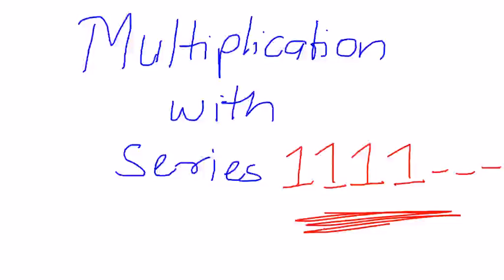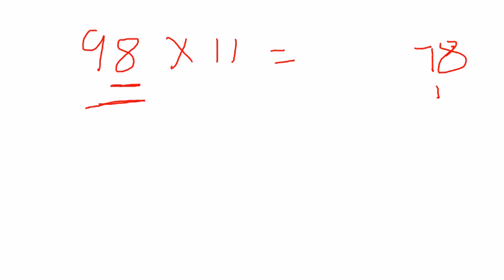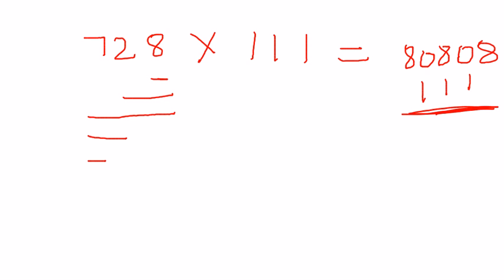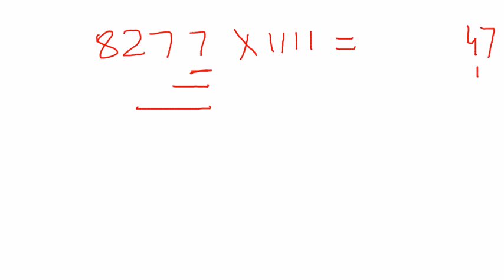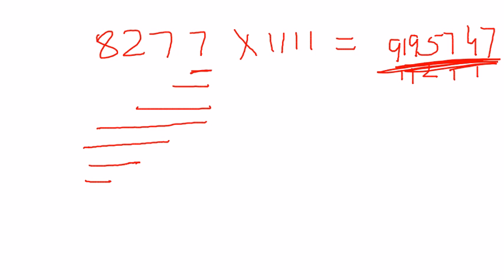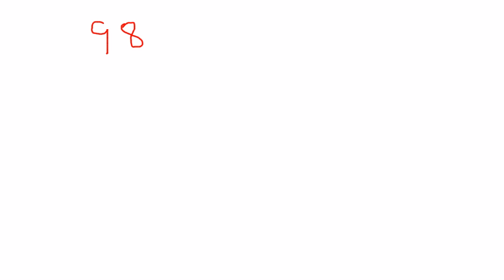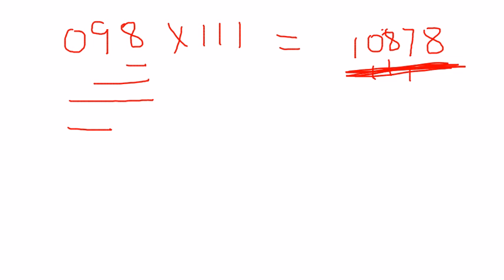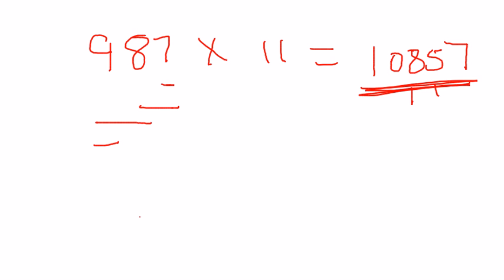Aptitude shortcut trick for multiplication of any number with series 111 by Vedic Math | Team MAST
Even 2 seconds would be more to multiply any number with series 11 after viewing this video. This vedic math trick would just amaze you as it‘s the shortest trick to get the multiplication output of long numbers with series 11. In this video I have covered vedic multiplication with series 11. (Examples using 2 digit numbers, 3 digit numbers, 4 digit numbers, and also with numbers where there is order mismatch).

If you had any of these queries -:
multiplication by 11 vedic maths
multiplication by 11 shortcut
use multiplication by 11
vedic math multiplication with 11
vedic multiplication with 11
11 at one go
multiply 11
vedic multiplication with series 11
multiplication by 11 vedic math
vedic math multiplication with series 11
vedic maths multiplication with 11
multiplication by 111
multiplication by 111 vedic maths
multiplication by 111 shortcut
use multiplication by 111
vedic math multiplication with 111
vedic multiplication with 111
111 at one go
multiply 111
vedic multiplication with series 111
multiplication by 111 vedic math
vedic math multiplication with series 111
vedic maths multiplication with 111
multiplication by 1111
multiplication by 1111 vedic maths
multiplication by 1111 shortcut
use multiplication by 1111
vedic math multiplication with 1111
vedic multiplication with 1111
1111 at one go
vedic math for multiply
multiplication shortcuts for bank exams
multiplication tricks for large numbers
multiplication of 3 digit numbers
vedic multiplication
vedic multiplication tricks